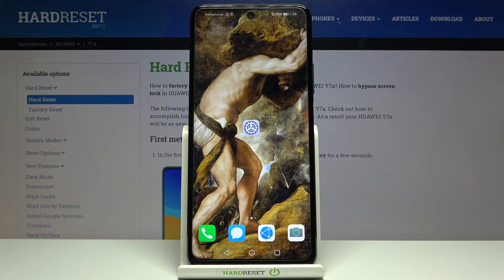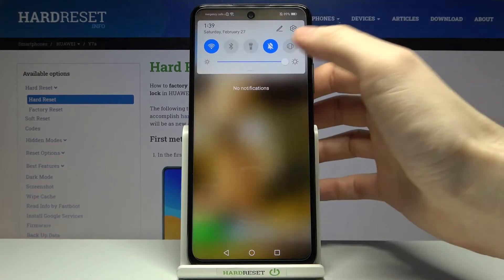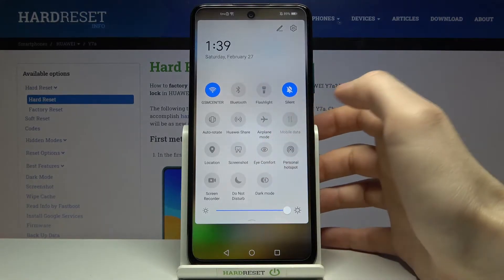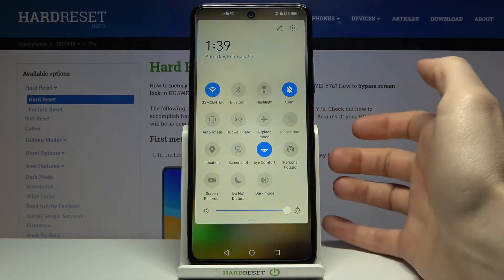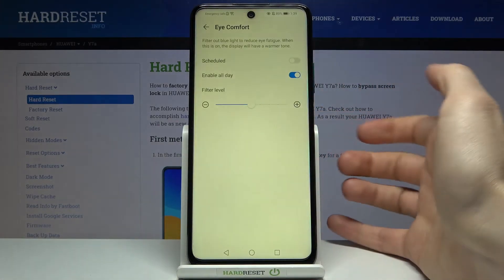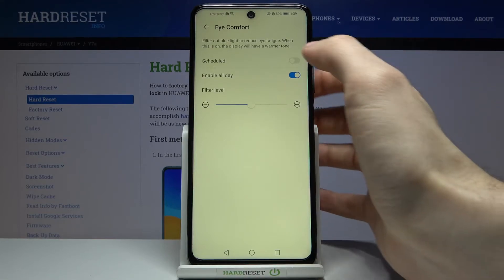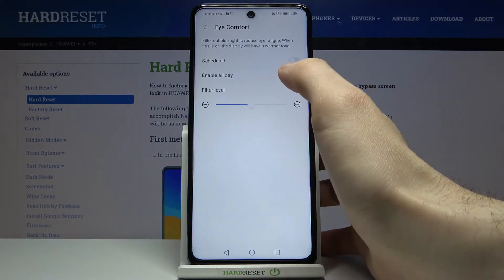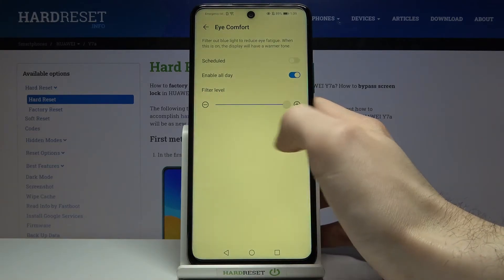How to Activate Night Mode on HUAWEI Y7a – Screen Night Light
Would you like to set your display for the night time on your HUAWEI Y7a device? Check the instructions to easily access the screen settings panel to adjust the night light functionality. Learn an easy way to activate eye protection for the tired eyes during reading on the phone. If you are interested in switching on night mode on your HUAWEI Y7a device, here’s what you should know about it.

How to switch on night mode in HUAWEI Y7a? How to open night mode in HUAWEI Y7a? How to exit night mode in HUAWEI Y7a? How to enable night light in HUAWEI Y7a?